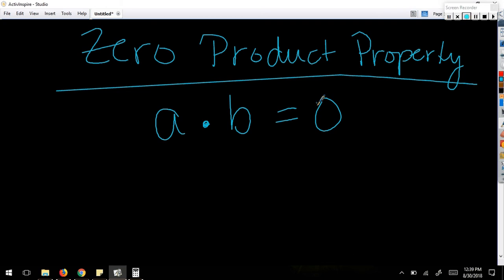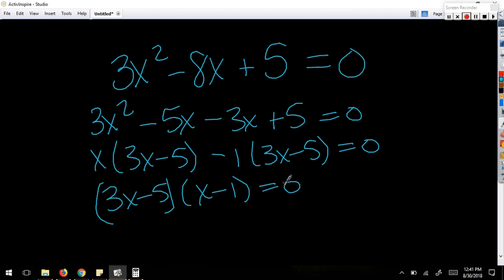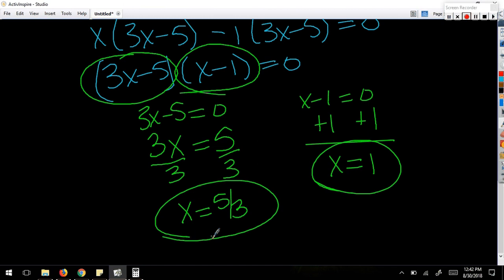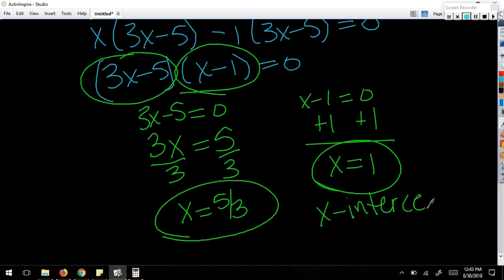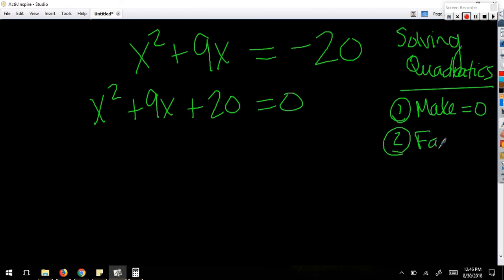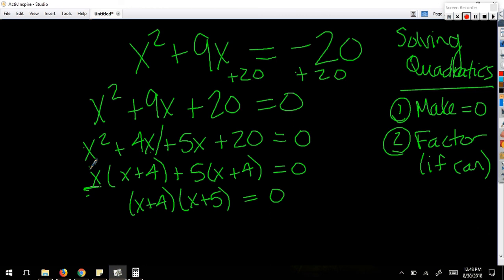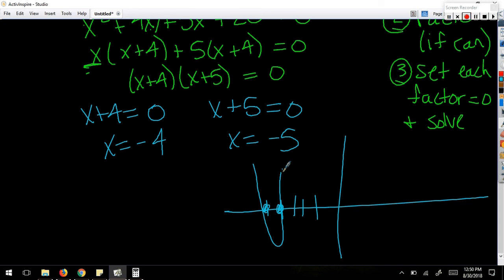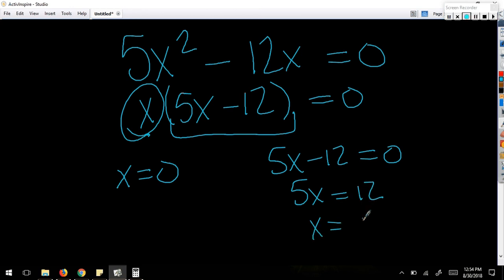zero product property